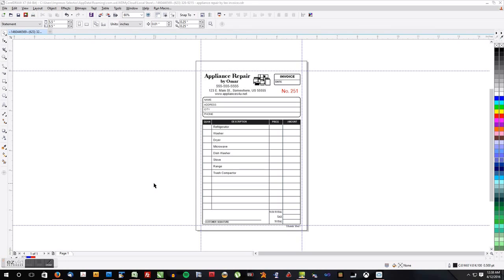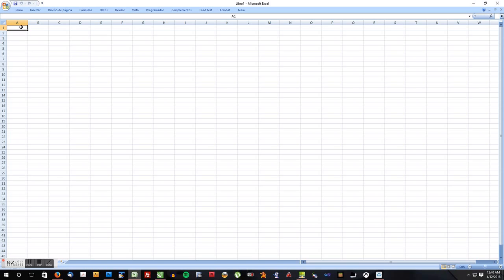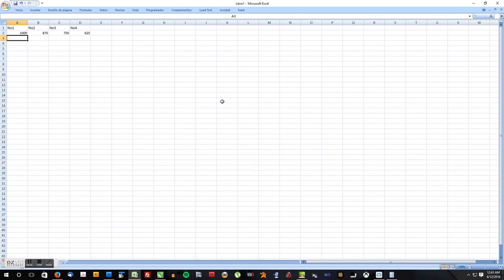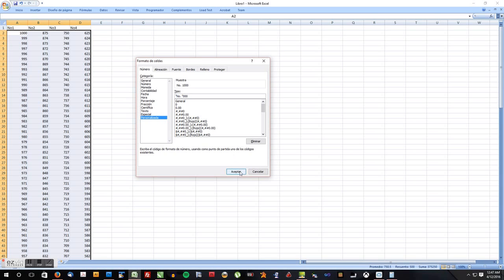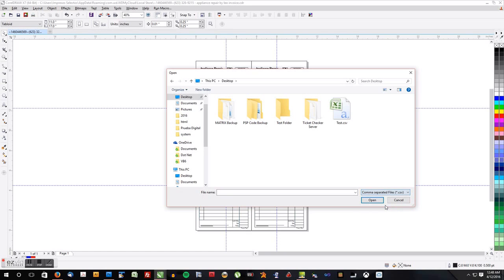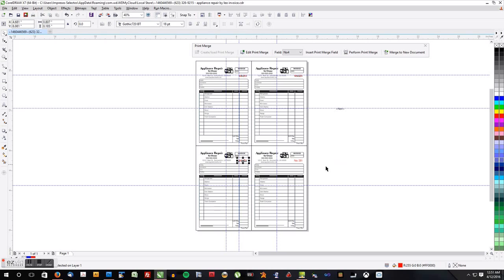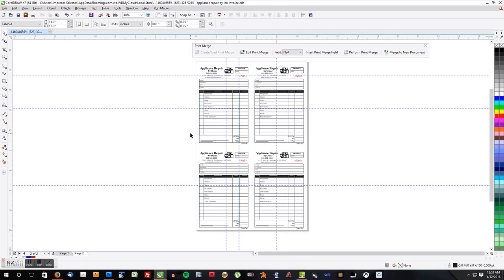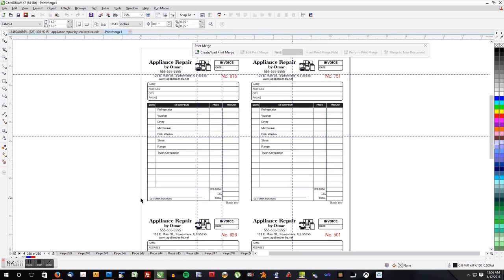Print Merge on CorelDraw X7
How to perform a print merge to number invoices in CorelDRAW X7 and Excel